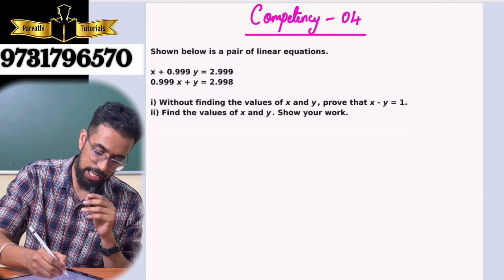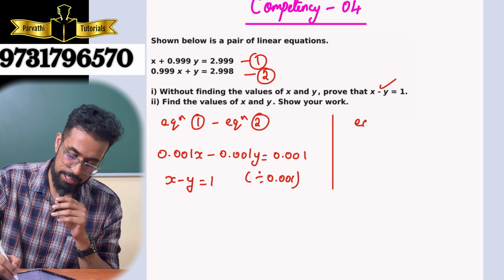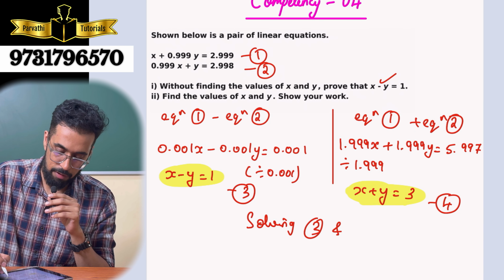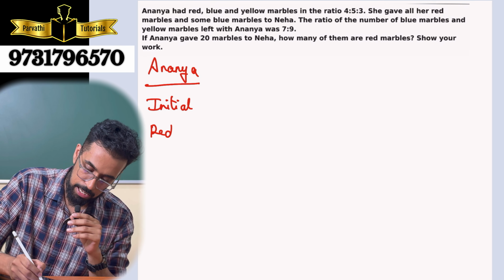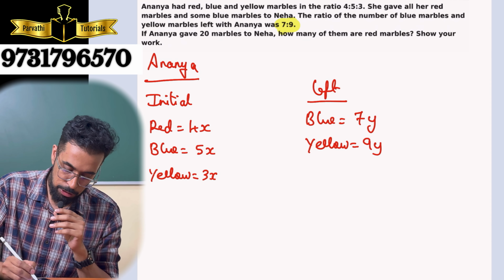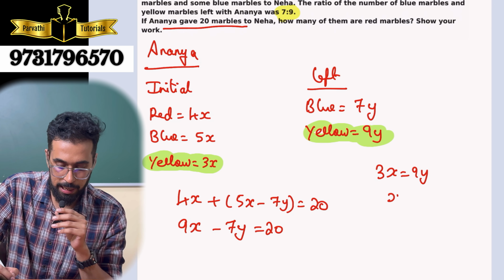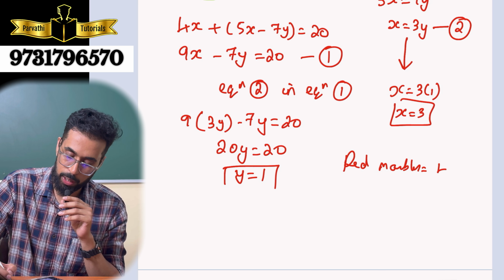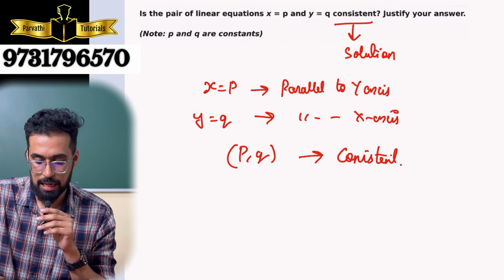Most Students Lose Marks Here 😳 | Pro Competency Part 4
If you're solving competency questions but still losing marks… this video is for you.

Welcome to Part 4 of the Pro Competency Series — a step-by-step series designed to help CBSE students master competency-based questions and improve exam thinking.

In this video, you'll learn:

✔ Common mistakes students make in competency questions
✔ Smart solving approach for better accuracy
✔ How toppers think during exams
✔ Practical strategies to avoid losing easy marks

Many students know concepts... but lose marks in application.

👇 Comment "PART 4" if you're following the Pro Competency journey.

📢 Admissions Open for Grade 9 & 10

📚 Source & Reference:
Some questions and concepts used in this video are based on CBSE official resources including sample papers and question banks.

Credits: Central Board of Secondary Education (CBSE)